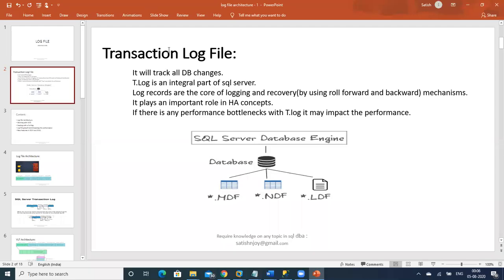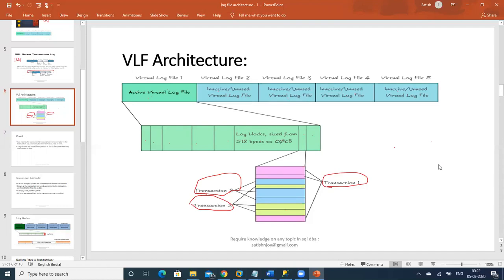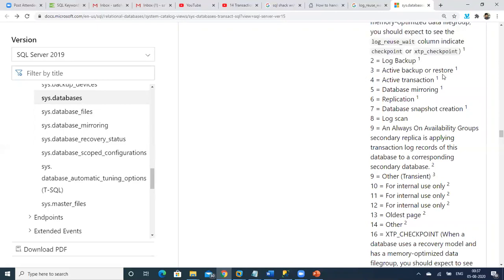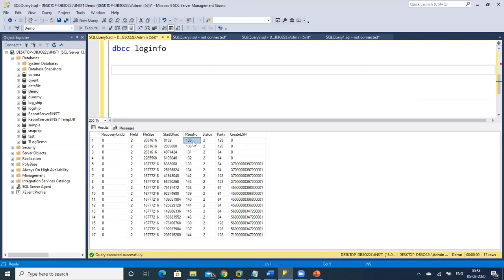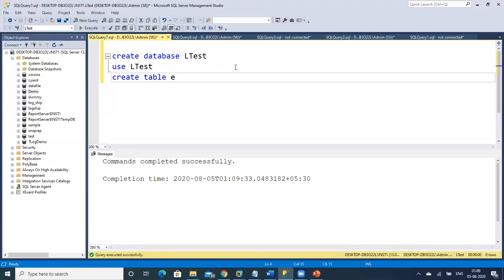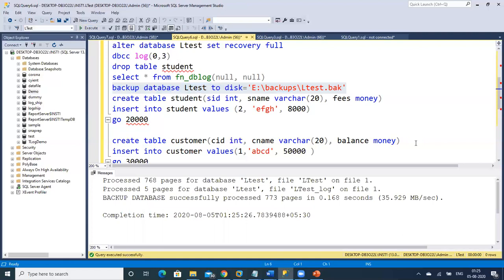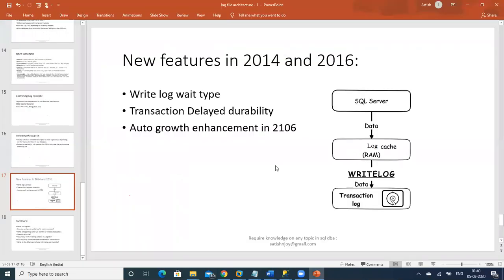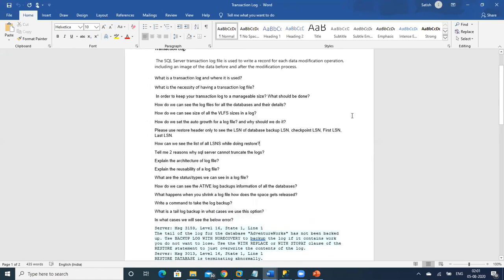Log File Architecture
Log File architecture from beginners to expert, Log File architecture, Managing VLFS, Impact of log file growth, Status of Log file when it is i full, Log file and Recovery model comparisons.